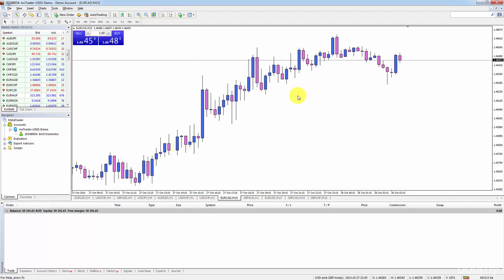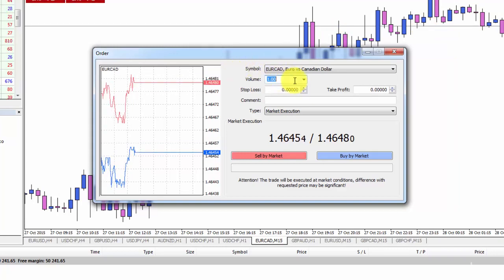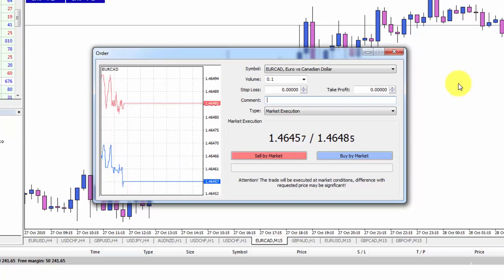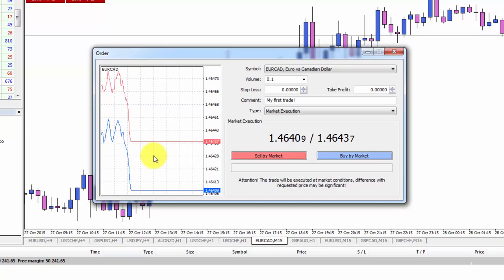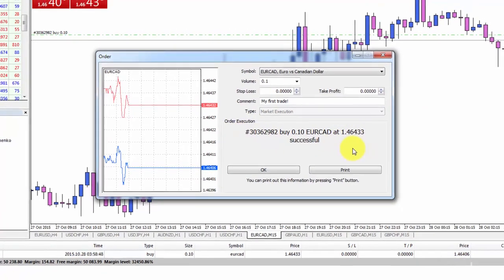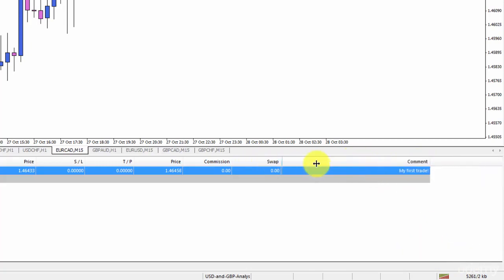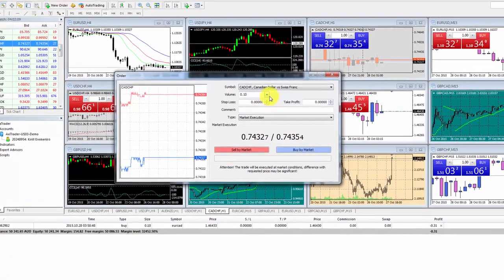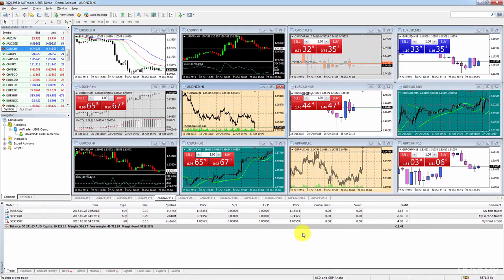stop losses and take profit theory behind order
thery behind order

3⃣. *Candlestick charts*